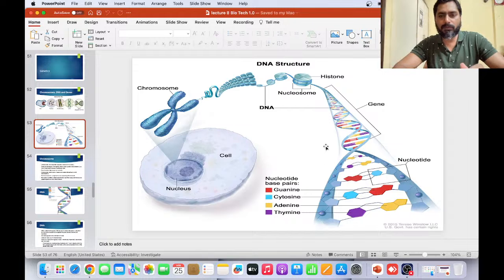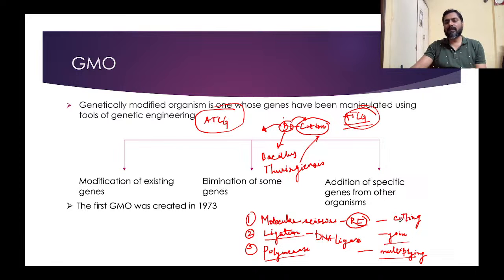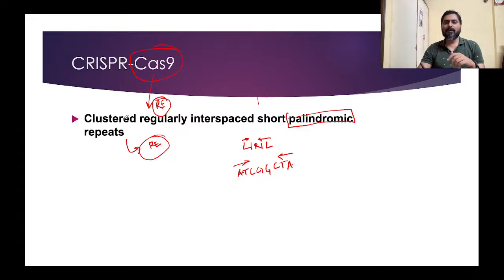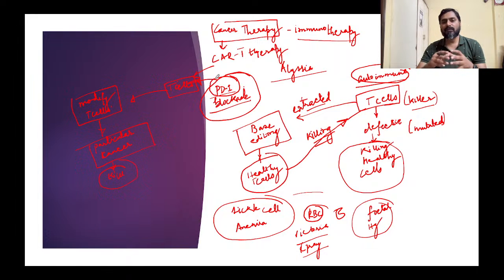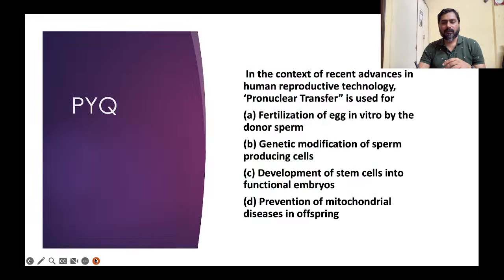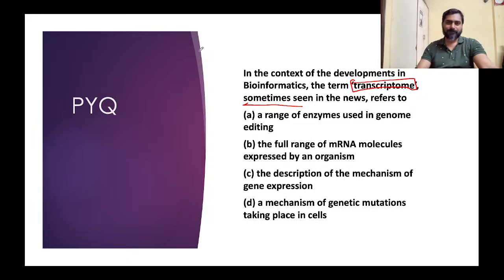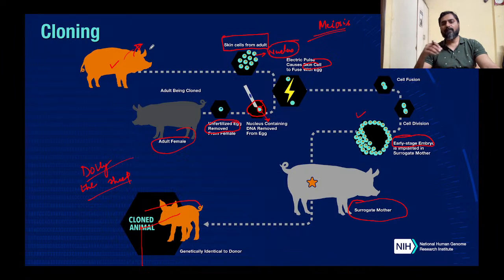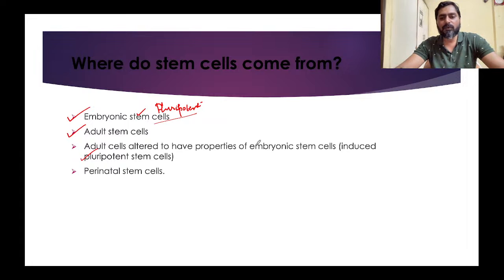BIOTECHNOLOGY | Science & Technology for UPSC CSE 2023/24 | By @sriramsiasofficial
In this video, we explore the fascinating world of biotechnology and its impact on our lives. From genetic engineering to biopharmaceuticals, we delve into the various applications of biotechnology and their potential to revolutionize healthcare, agriculture, and industry. We discuss the science behind biotechnology, including DNA sequencing, cloning, and protein engineering, and highlight some of the most groundbreaking advancements in the field. Whether you're a UPSC student or simply curious about the topic, this video will provide you with a comprehensive understanding of biotechnology and its potential to shape our future.
Join us on this journey as we explore the science, ethics, and business of biotechnology.